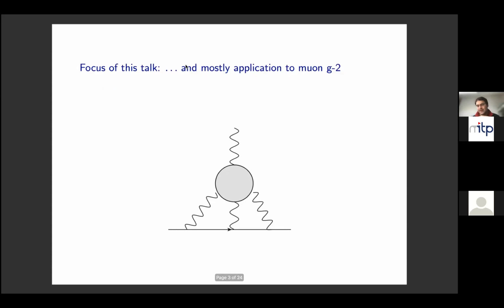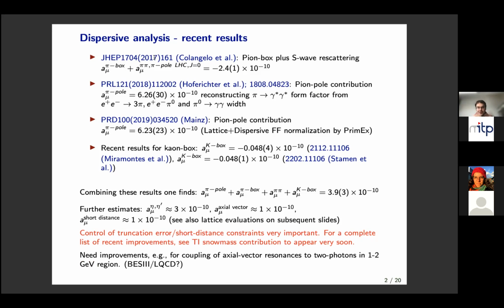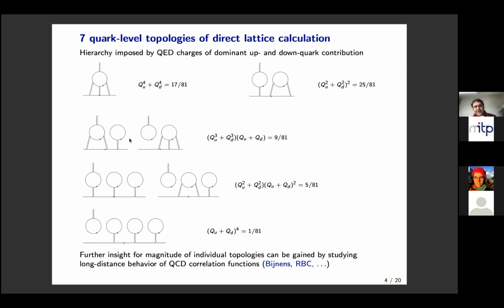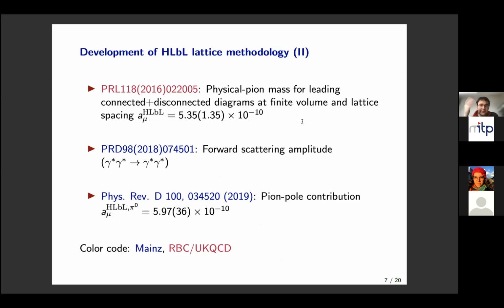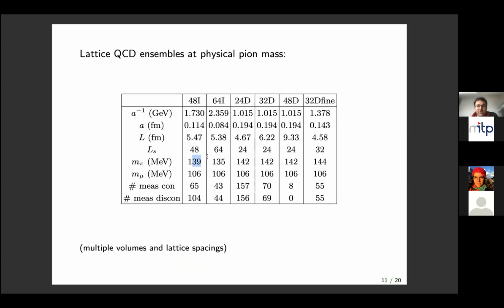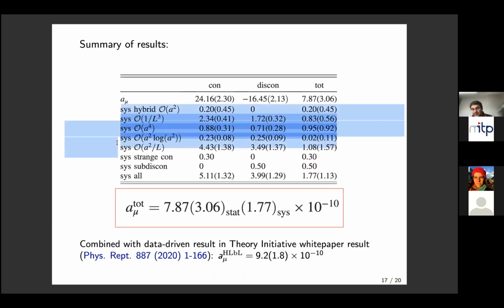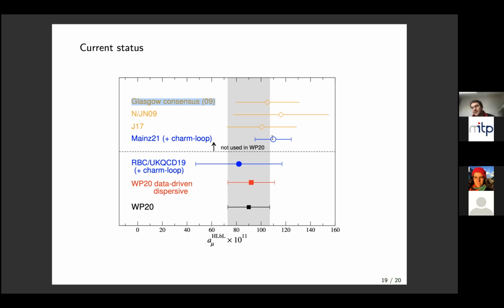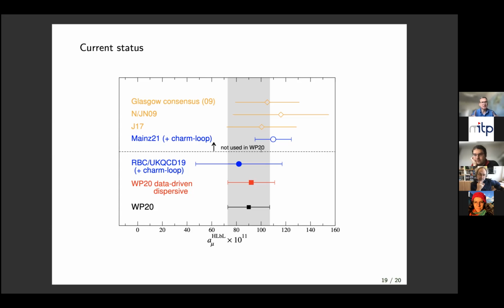Day 5, part 4: A theoretical perspective on two-photon physics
by Christoph Lehner